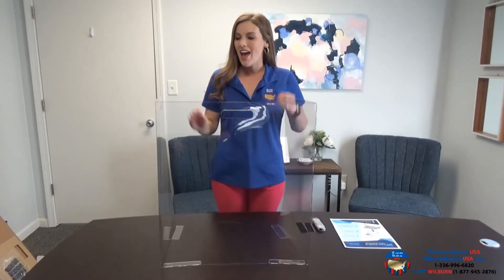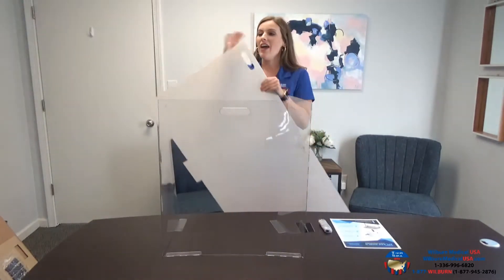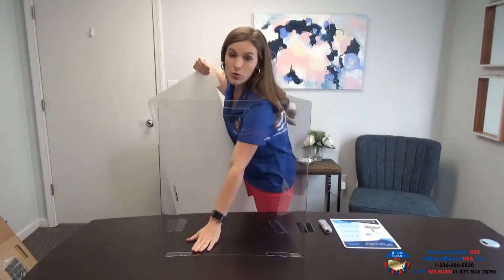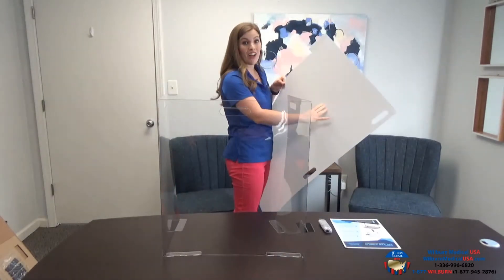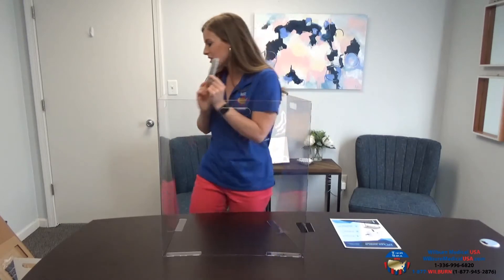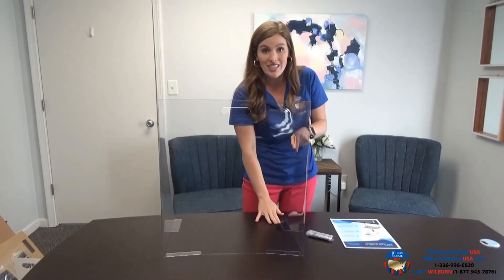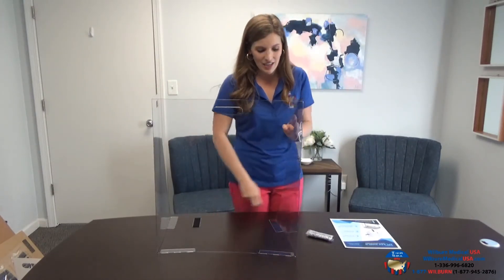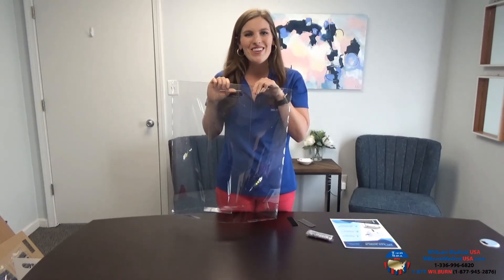COVID-19 Protective Desk Shield Setup Tutorial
Thank you Winston-Salem Forsyth County Schools for working to keep our students safe.